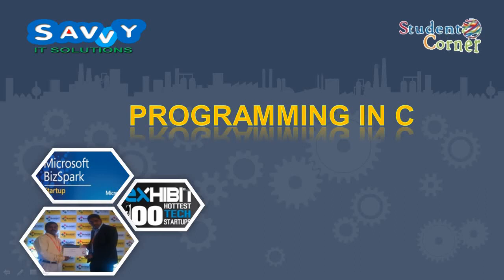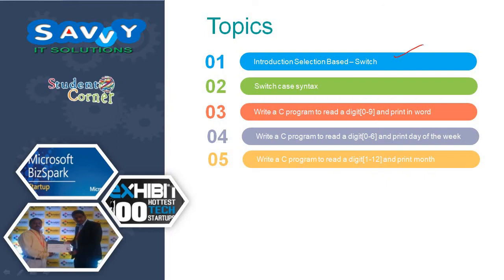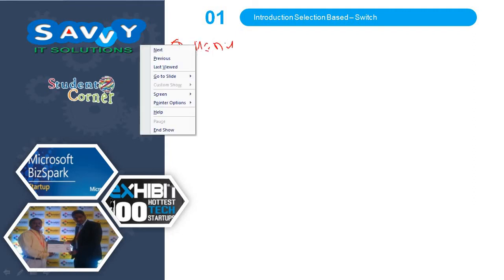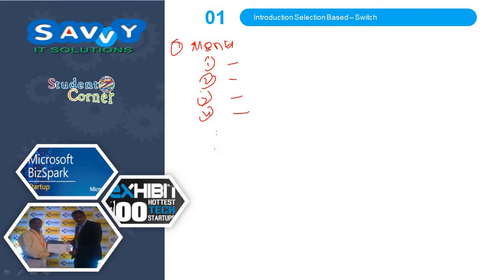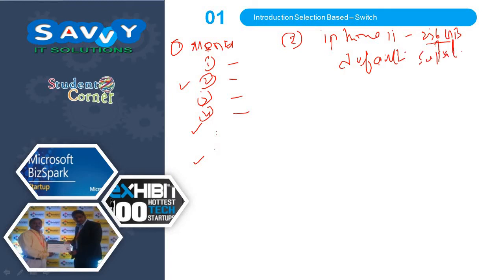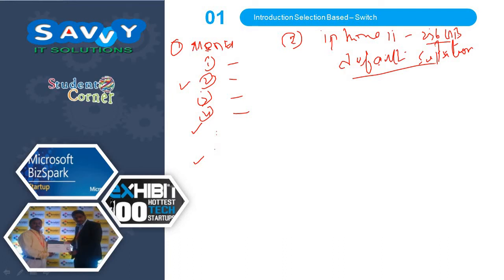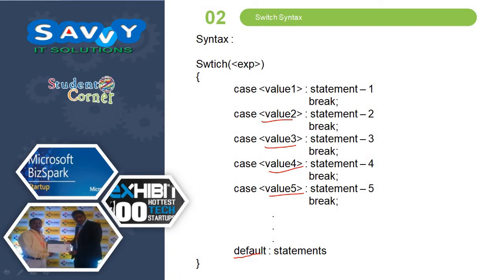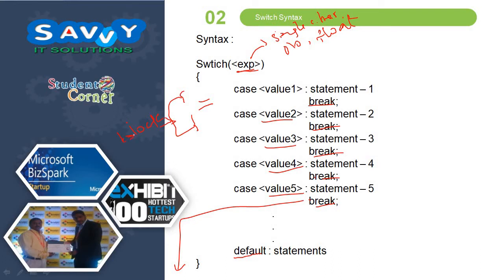[2020] - Programming in C- Switch Case part 1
In this video we explain about switch case, general examples, where we use switch case, syntax, flow chart, three example programs namely print digits[0-9] in words, print week day and print name of the months.